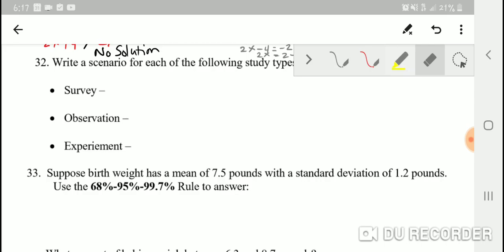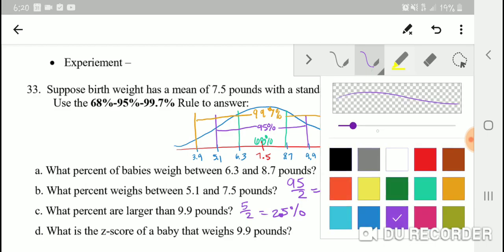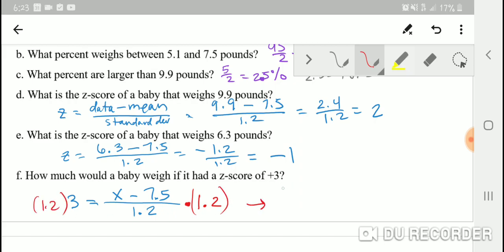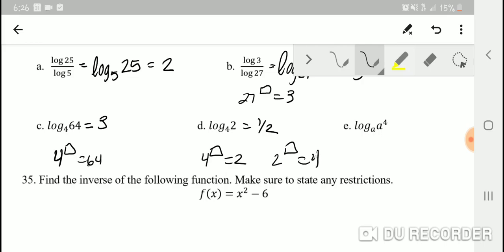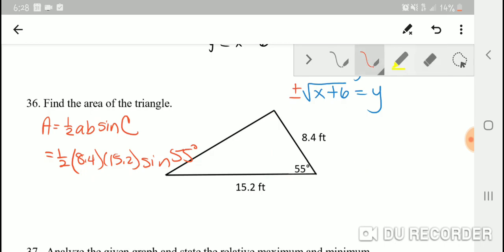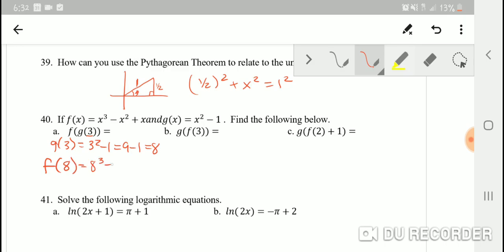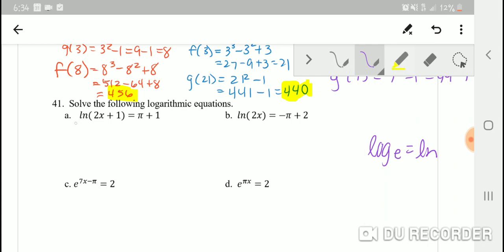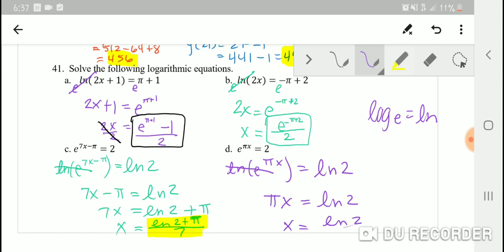2nd Semester Final Review Solutions 2